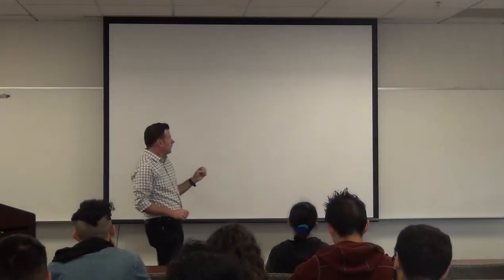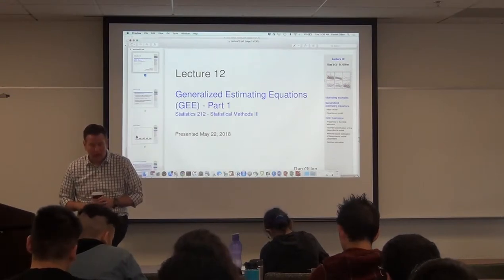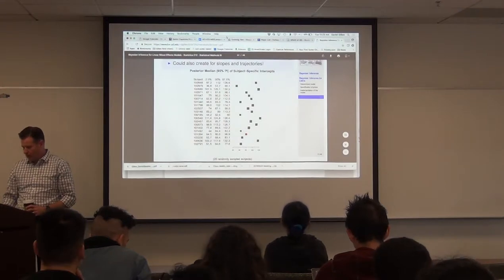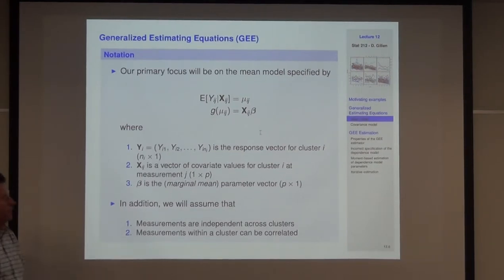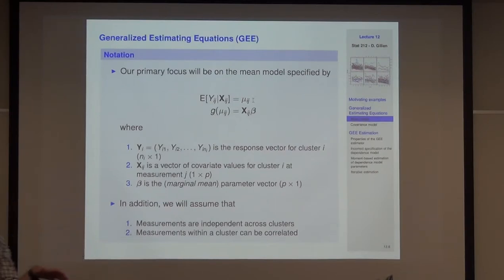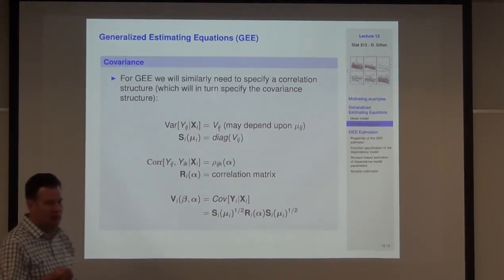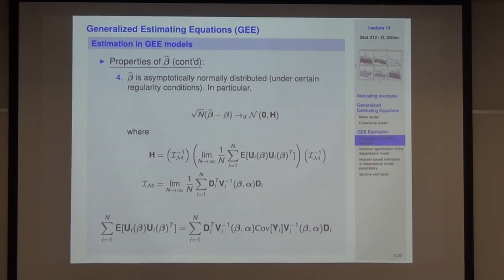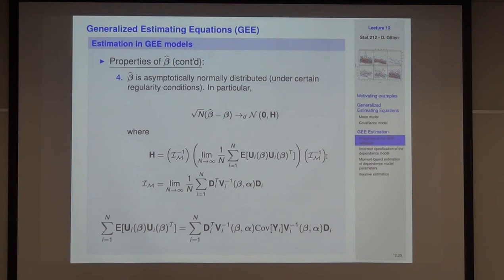Stat 212: Lecture 12 Part A - D. L. Gillen